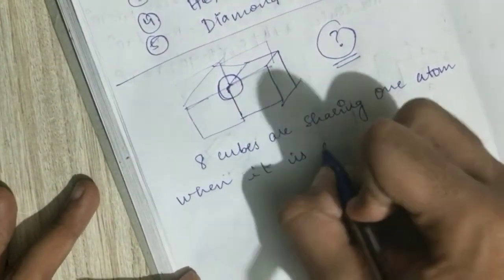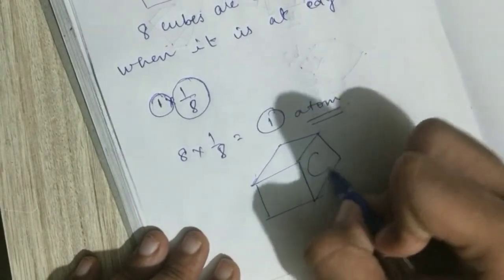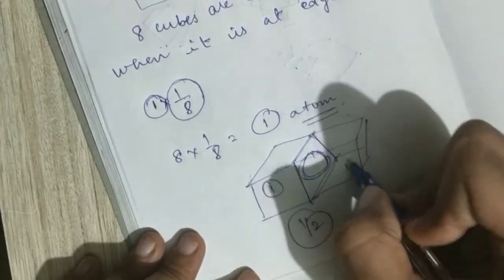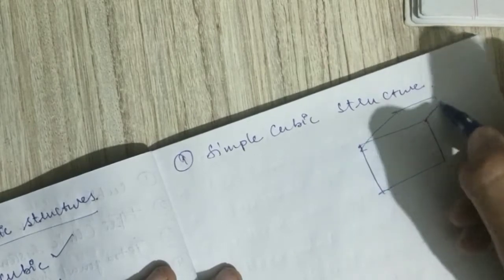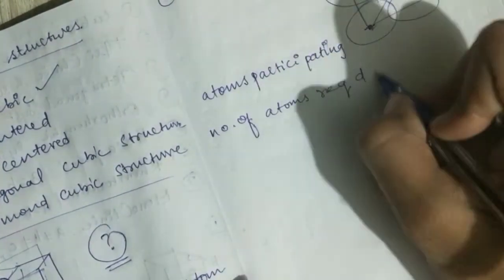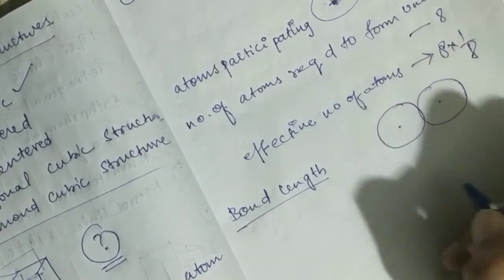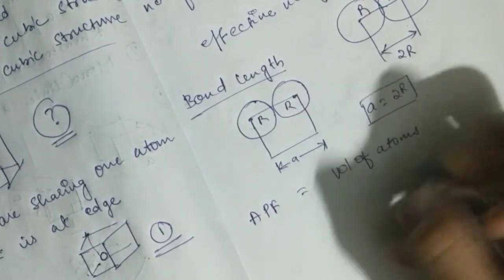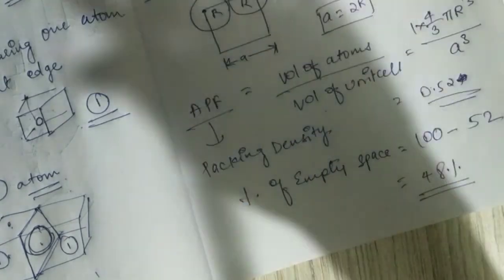Lecture 03// Unit cells part 01//